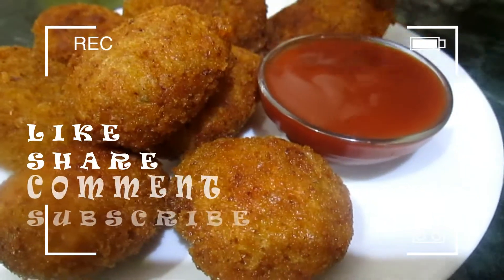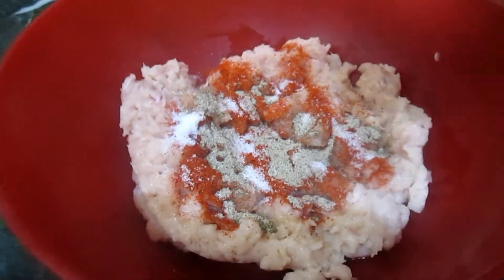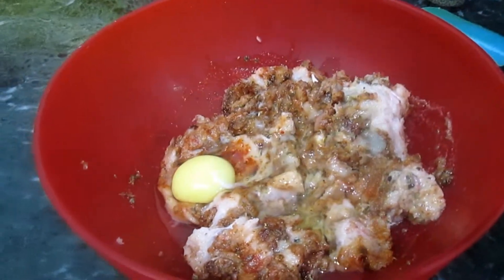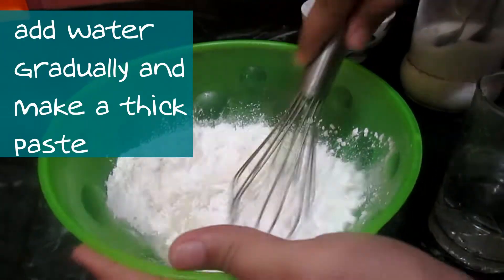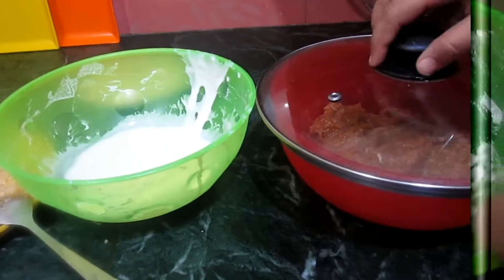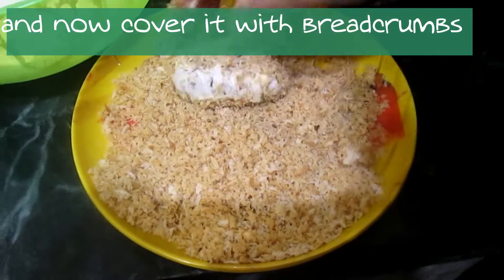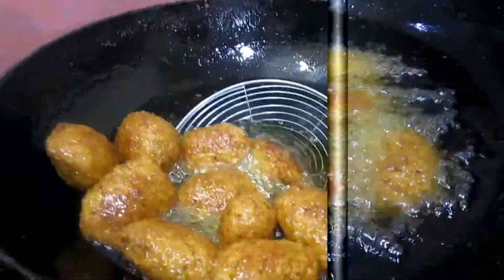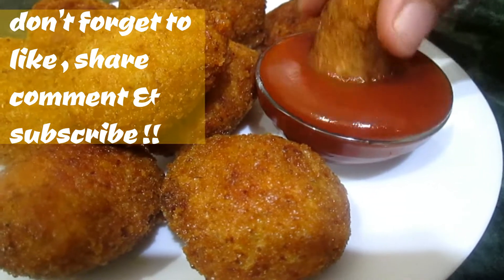chicken nuggets || ramzan special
asalamuallikum everyone , i m back with another new recipe
CHICKEN NUGGETS || McD style tasty chicken nuggets

hope u all will like it so please dont forget to
SHARE WITH UR FAMILY AND FRIENDS
COMMENT UR OPINIONS REARDING MY VIDEO